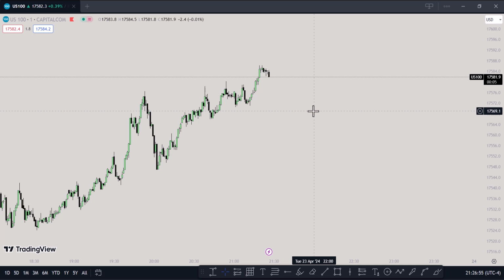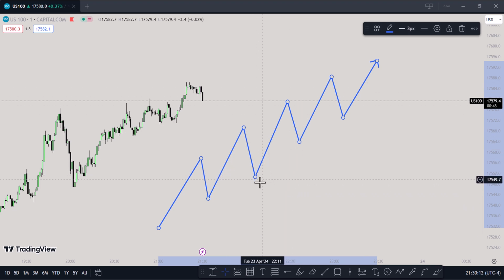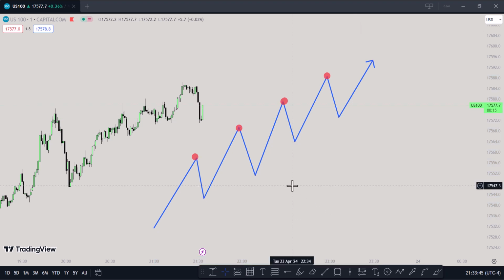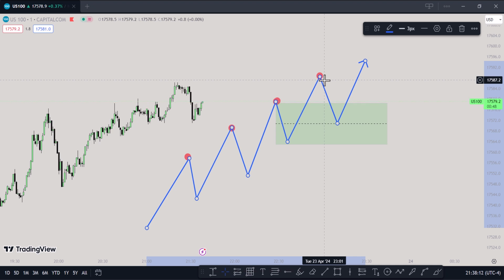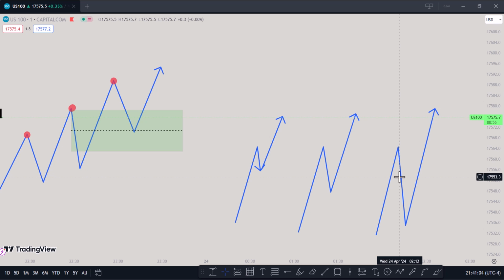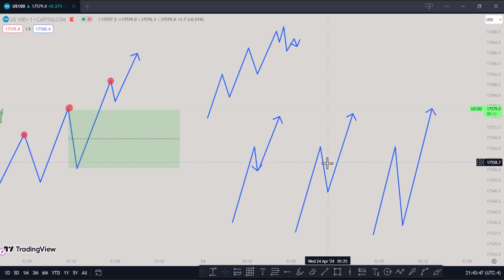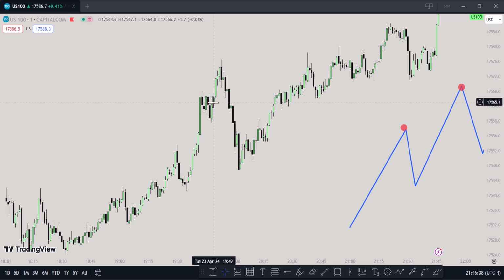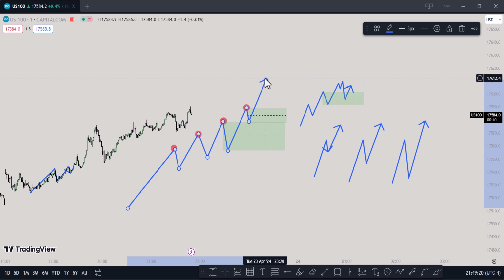Adding This Tweak to My Trading Strategy Boosted My WinRate to 90%